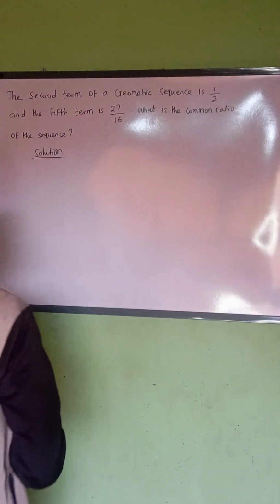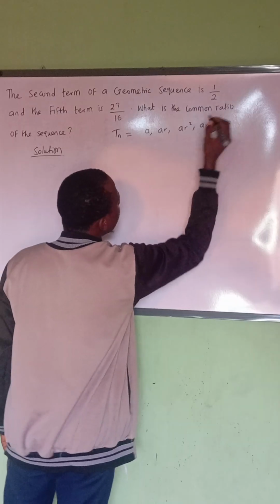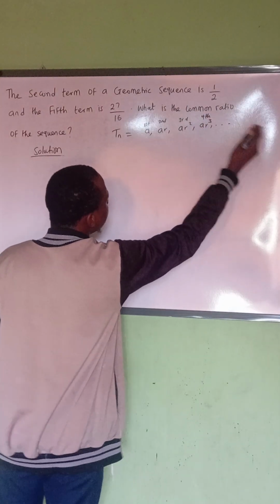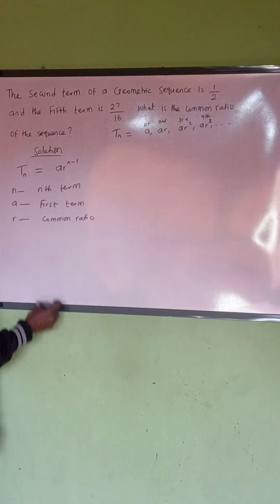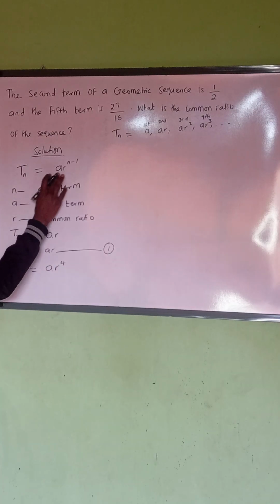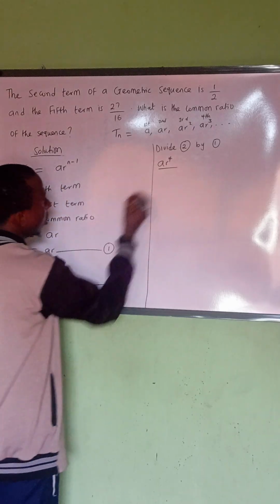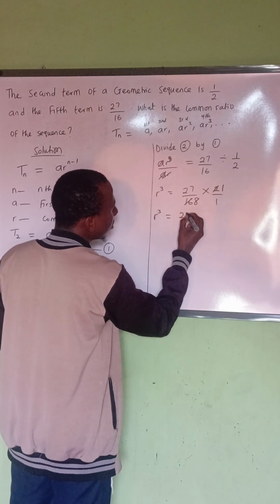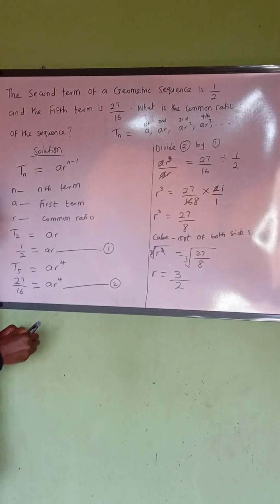How to Determine the Common Ratio of given number of Terms in Geometric Sequence.